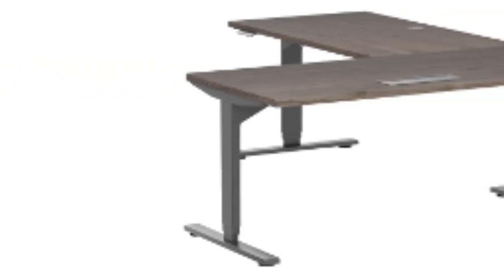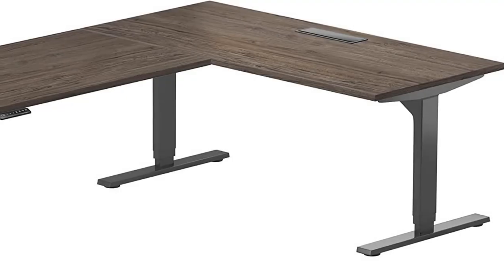✅Best L-Shaped Standing Desks 2023-Experts Review The 5 Best L-Shaped Standing Desks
1. Fezibo Triple Motor 63” L-Shaped Standing Desk.

2. BilBil L-Shaped 59” Electric Standing Desk

3. Progressive Desk Triple Motor L-Shaped Standing Desk.

4. Eureka Ergonomic 60” L-Shaped Standing Desk.

5. Unicoo Hand Crank L-Shaped Standing Desk.

Standing desks are an excellent way of eliminating prolonged sitting periods at work which can lead to numerous health benefits. Height-adjustable standing desks are usually rectangular-shaped and are as long as 70 inches. However, people looking for a more extensive workspace setup may prefer L-shaped standing desks. In this guide, we compared options on the market and picked the five best L-shaped standing desks for this year, including our top pick, the best value, and premium options.

Hey guys in this video we are going to be checking out the Best L-Shaped Standing Desks. You Can Buy Right Now. We made This List Based On Our Personal Opinion and hours of research & we have listed them based on the type of features and Price. We have Included options for every type of user so whether you are looking for the best budget.

      owners.